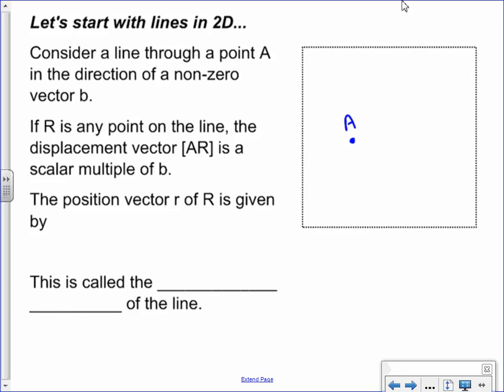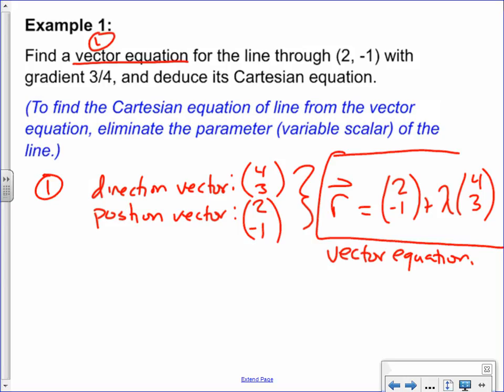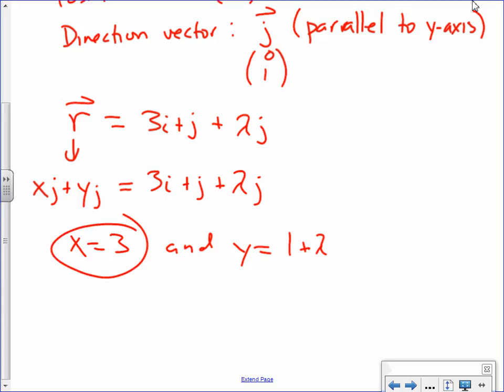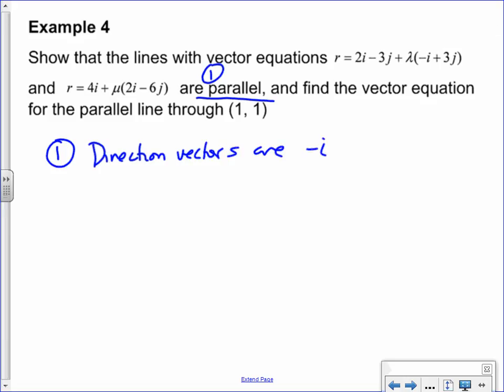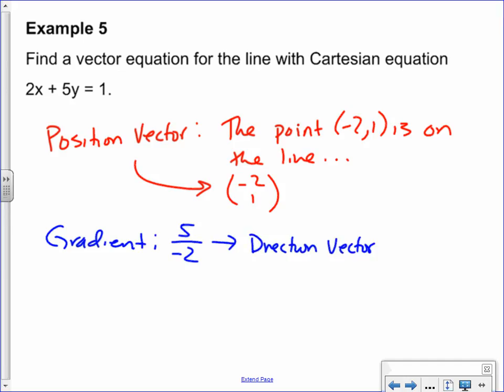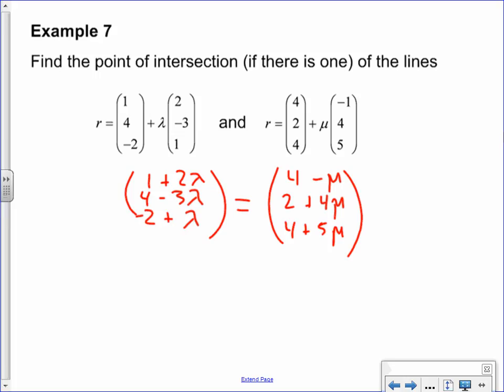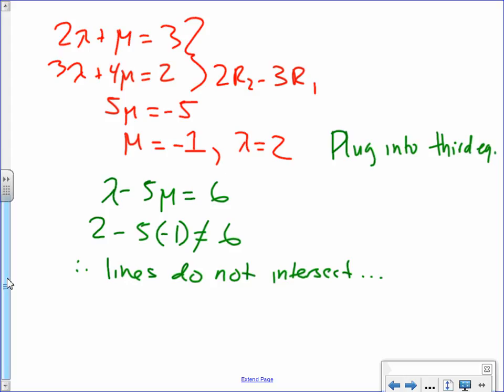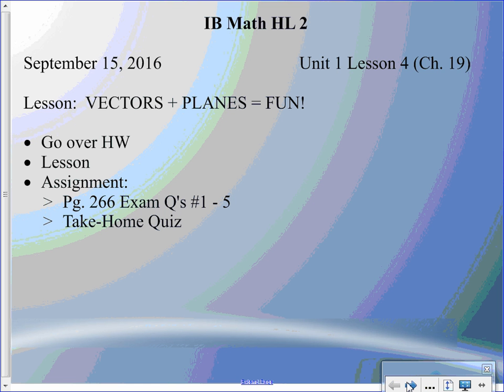IBMHL Ch 19 Lines in 3D